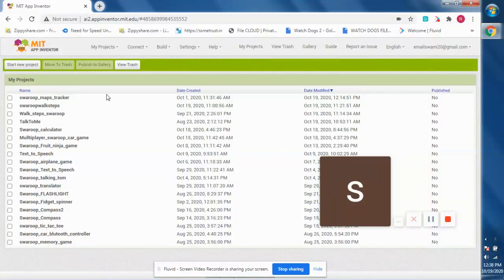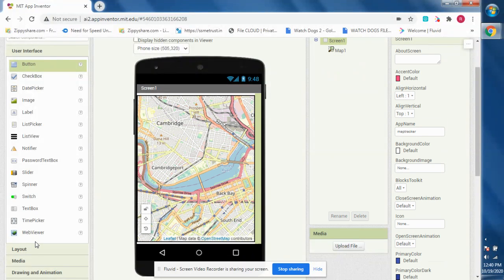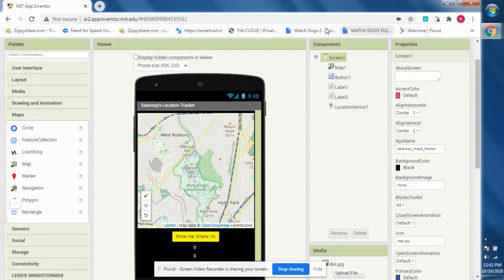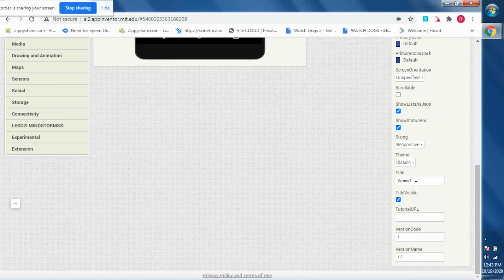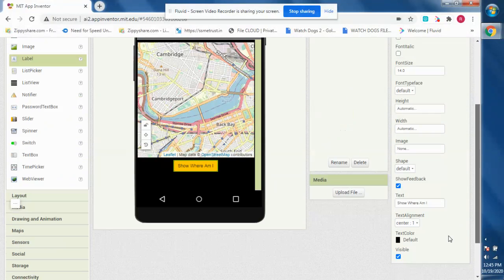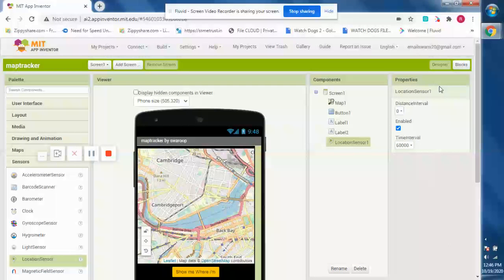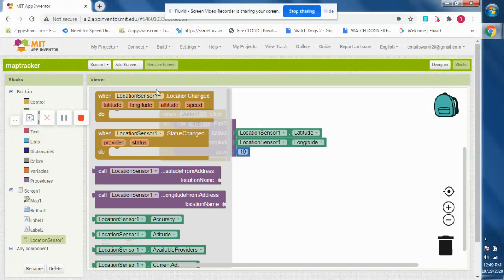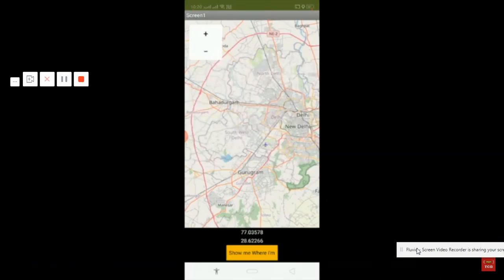How to Make Your Own App to Track Your location in MIT App inventor/Let's Code With Swaroop.